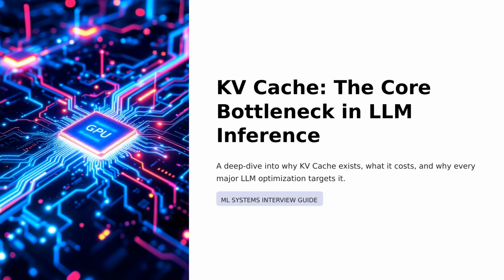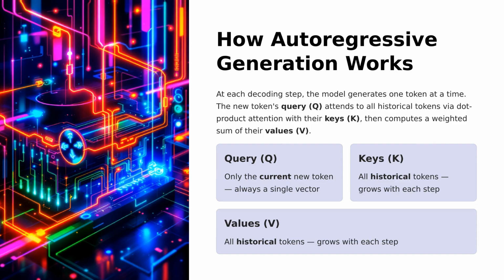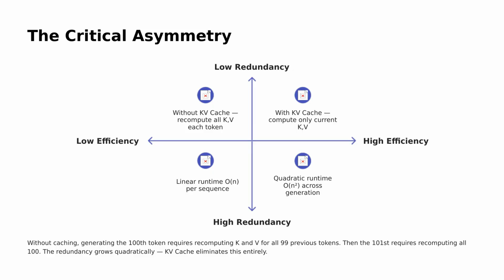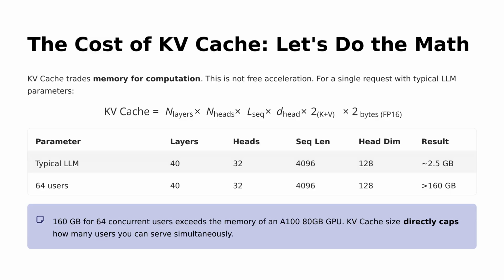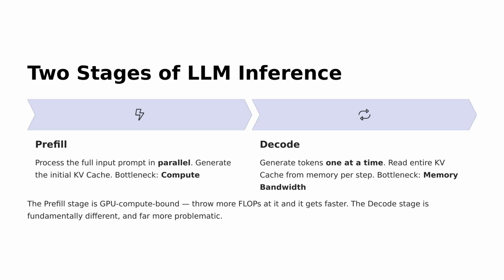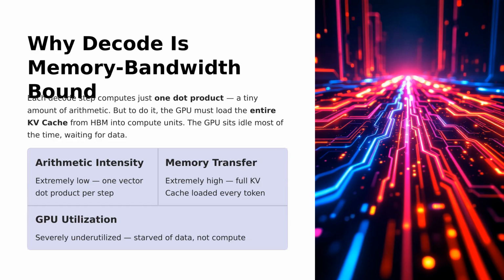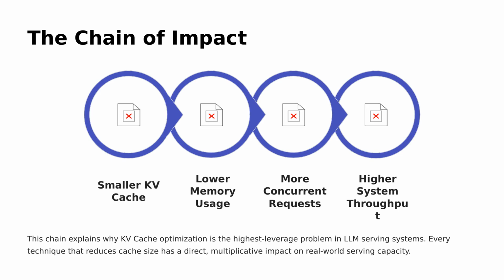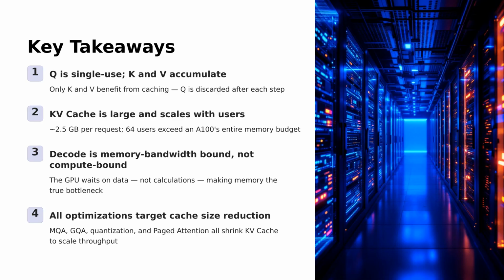interview questions in llm: Unraveling KVcache: The Key to Faster AI Model Inference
In this video, we dive deep into the concept of KVcache and its significance in autoregressive generation. Discover why caching of keys and values is crucial, and why the query isn't cached. We explore the memory vs. computation trade-off of KVcache and how it impacts large model inference efficiency.

Join us as we discuss the core bottlenecks in AI model inference, such as the Prefill and Decode stages, and how industry innovations like MQA, GQA, and quantized KVcache help optimize performance.